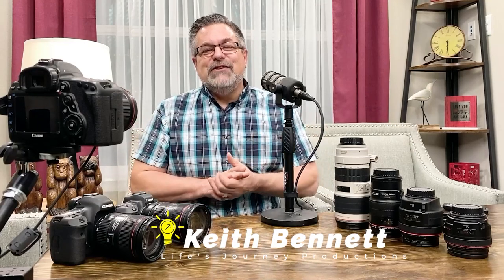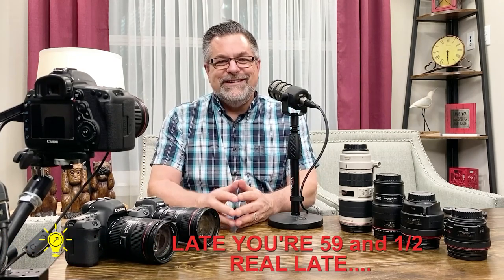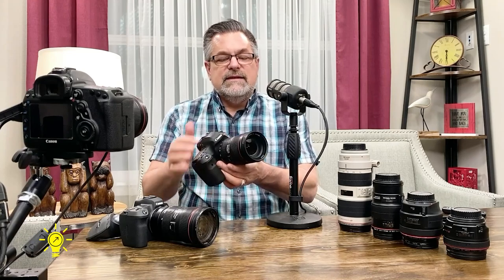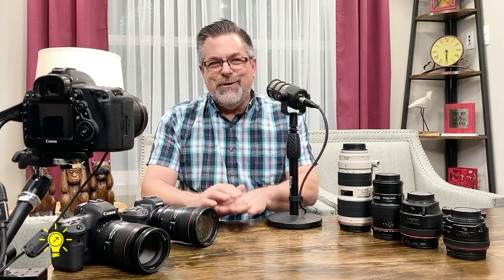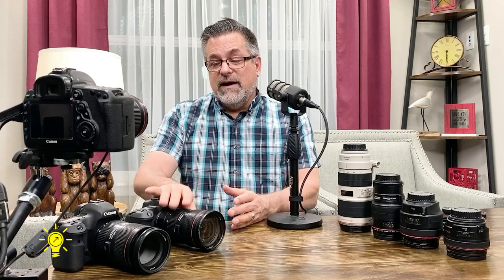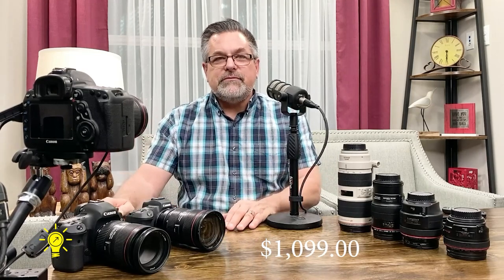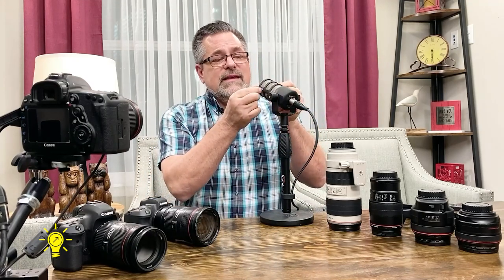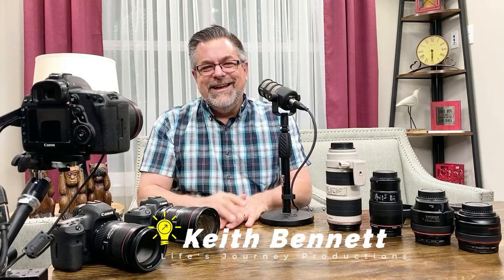Canon Cameras & Lenses Time & Testing Tell ALL! Canon 5D Mark III, IV and EOS R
What I have learned about the Canon Camera and Lens I use every day in my Studio for Video Production, Live Streaming, Photography, and Vlogging. In this video I  share the Insights about the CANON EOS 5D Mark III,  Canon EOS 5D Mark IV and the Mirrorless Canon EOS R.
 (links to the gear I use bellow)

I also share what I have learned of lot's of time with the Canon L Lenses I have: 50mm L F1.2, 85mm L F1.2, 100mm Macro L, F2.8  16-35mm Zoom F4, 24-70mm Zoom F 2.8 L, 70-200 VII L 2.8 Zoom and 25-105mm Zoom F4 Lens as well as in the field for Photography, Videography, Live Streaming, Podcasting and Content Creation. This video Features Audio from the Rode PodMic.

 I have mostly Canon Gear and some DJI cameras. I also show in this video a comparison between the Canon 5D Mark IV, My IPhone, and a Logitech 1080p Webcam.

(Any purchase from these links helps my channel so thank you!)
Rode PodMic

Canon Cameras I Uses:

Canon 5D Mark III

Canon 5D Mark IV

Canon EOS R

Logitech 1080P USB Webcam

Canon Lenses I Use:

Canon 16-35mm F4 Lens

Viltrox EF-EOSR Auto Focus Lens Mount Adapter for Canon EF/EF-S Series Lens to Canon EOS R/EOS RP Mirrorless Cameras

Canon Mount Adapter EF-EOS R International Model

Canon EF 100mm f/2.8L IS USM Macro Lens

Canon EF 50mm f/1.2L USM Ultra-Fast Standard

Canon EF 85mm f1.2L II USM Lens for Canon DSLR Cameras - Fixed (Renewed)

Canon EF 24-70mm f/2.8L II USM Standard Zoom

Canon 70-200 VII 2.8 USM Zoom

Manfrotto 035 Super Clamp with Stud

Manfrotto 035 Super Clamp without Stud

Manfrotto 244 Variable Friction Magic Arm with Camera Bracket